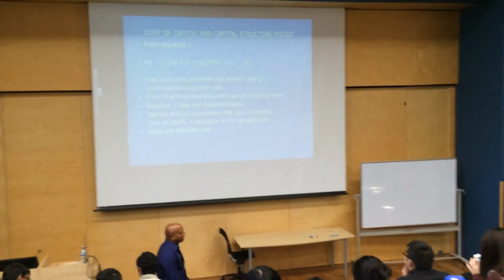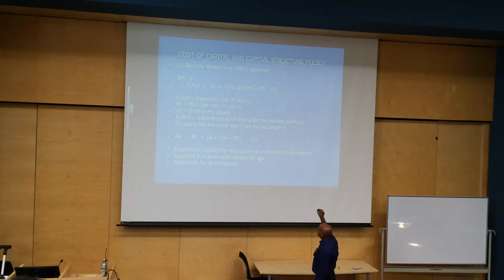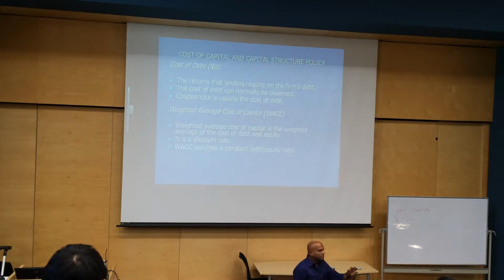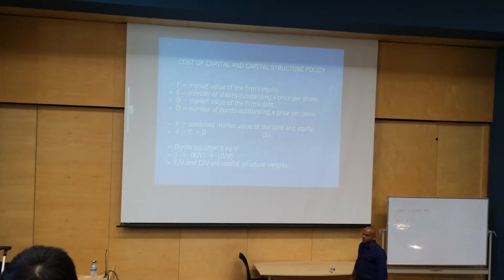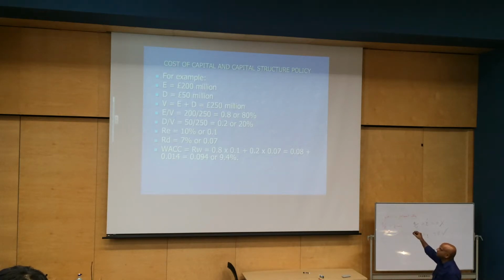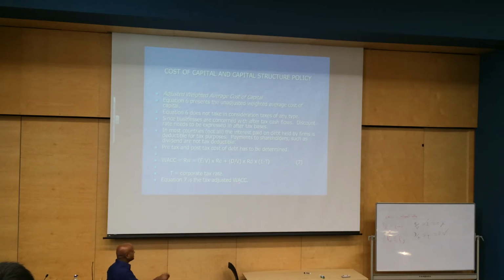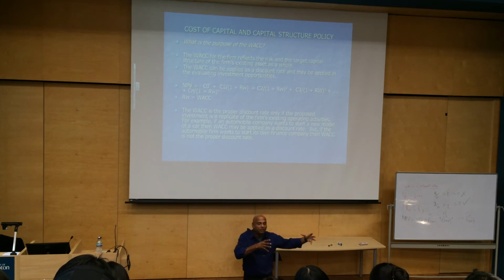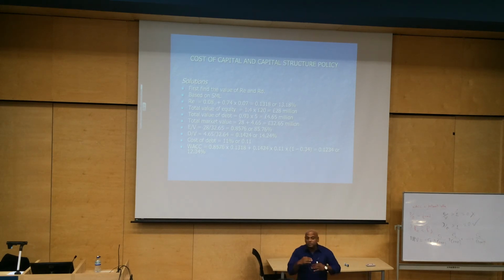Intro to Finance 2-11-2015 Part II